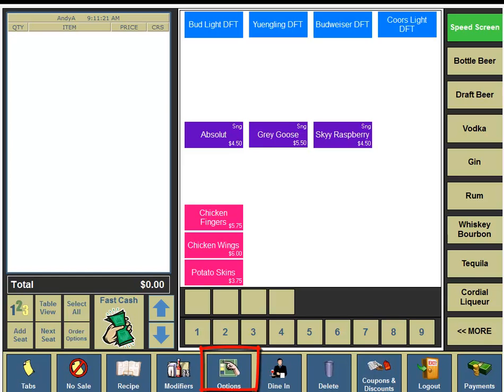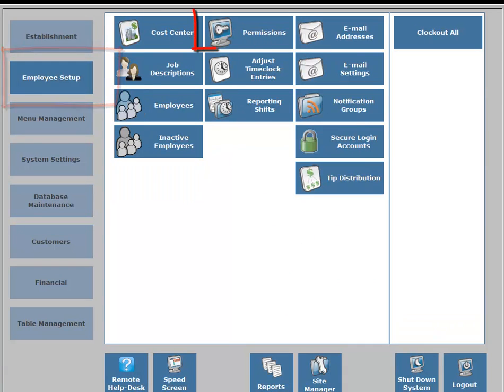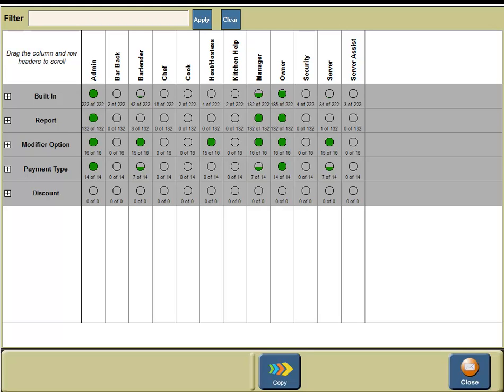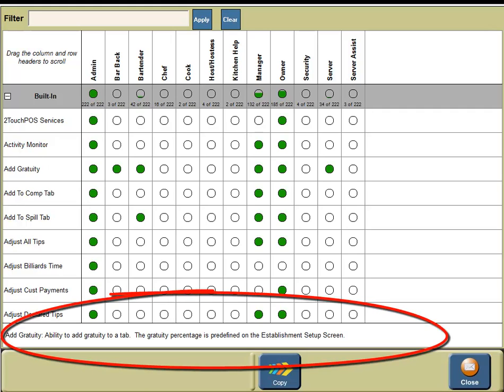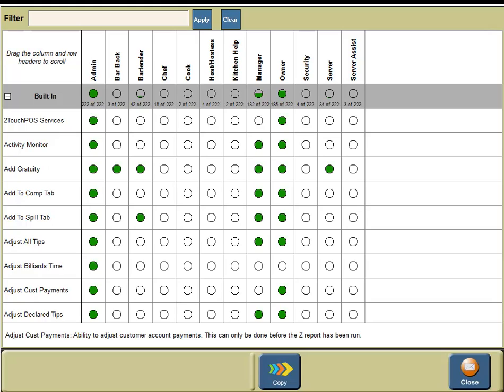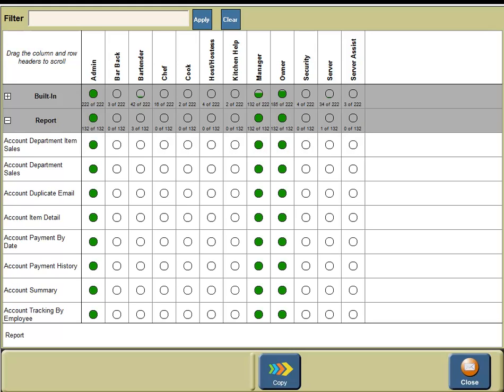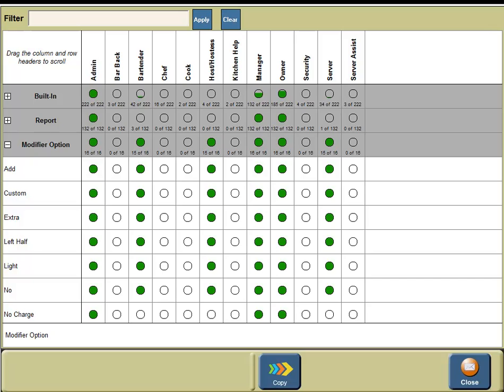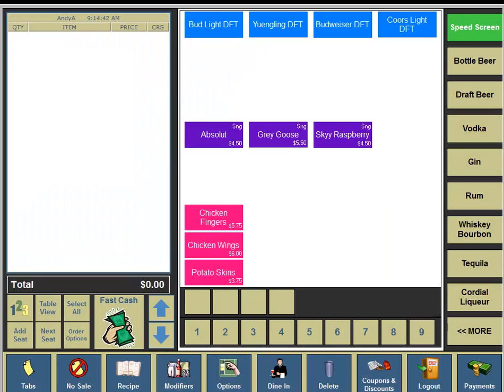2TouchPOS Employee Permissions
2TouchPOS Employee Permissions